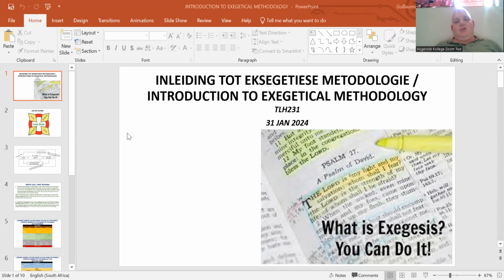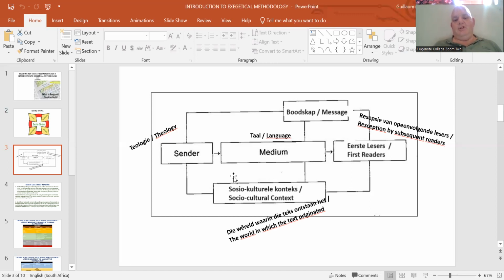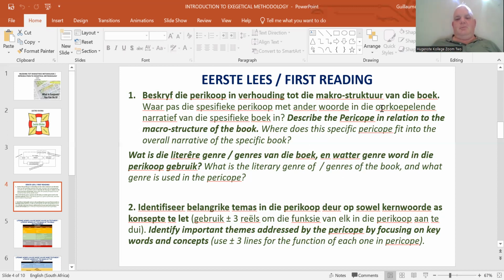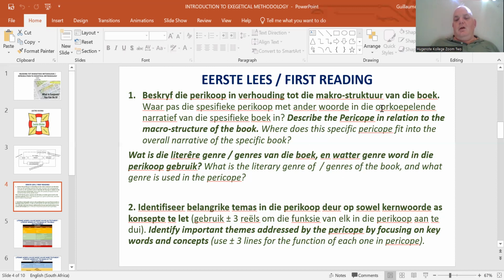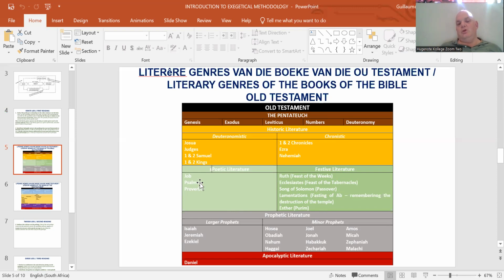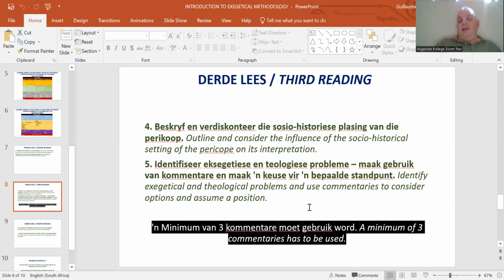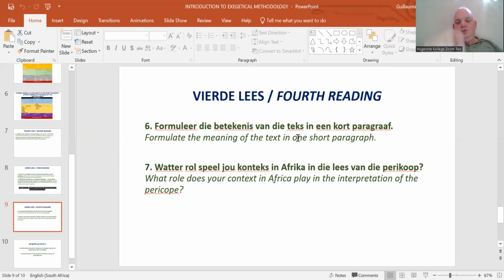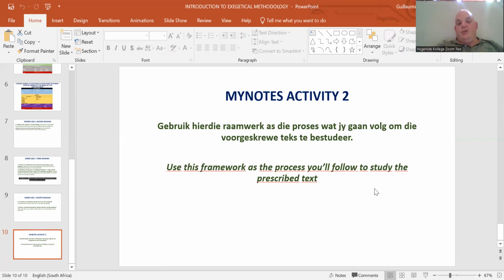TLH231 & TLH331 Lecture 2, 31 Jan 2024; TLH131 Lecture 2, 1 Feb 2024